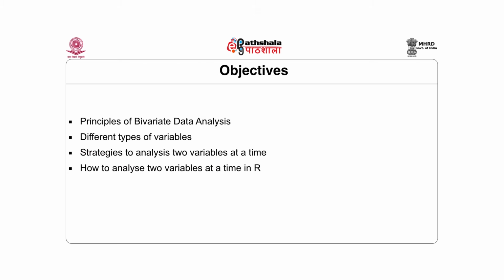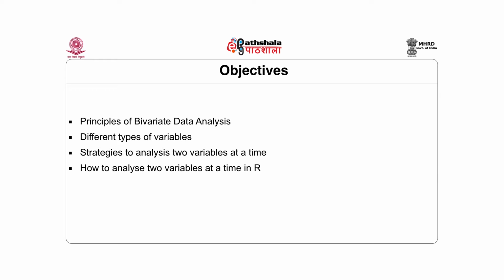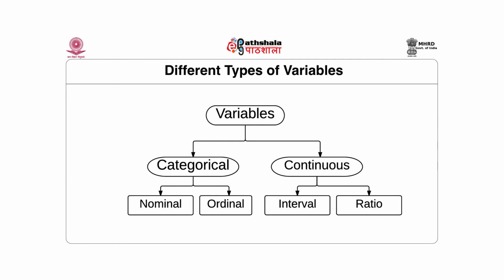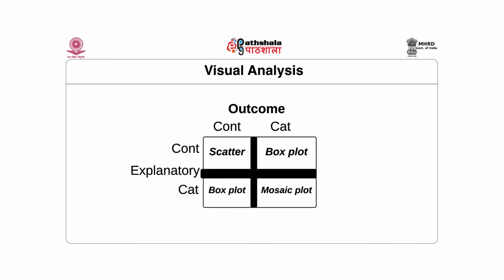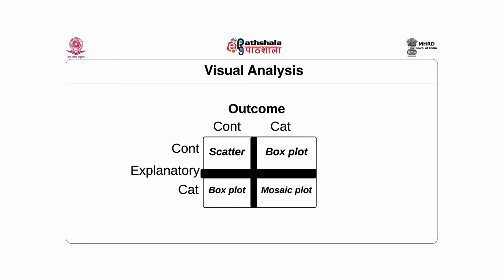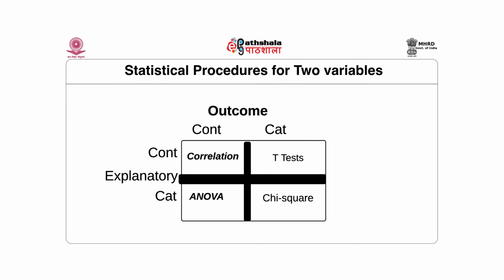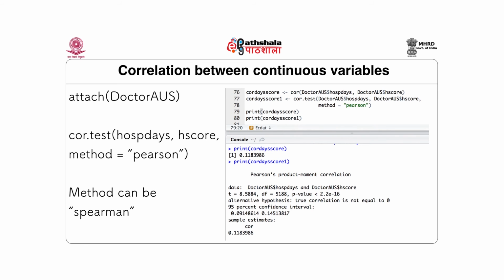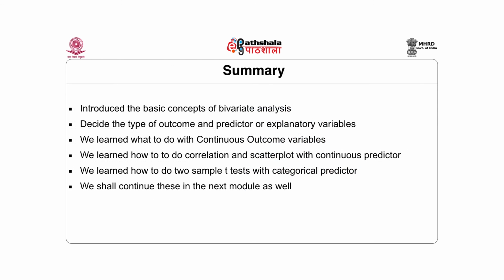Bivariate Data Analysis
Module:Bivariate Data Analysis